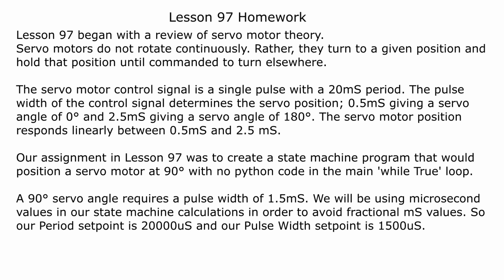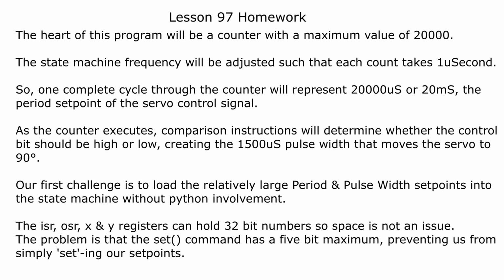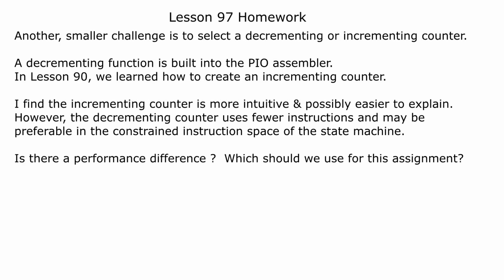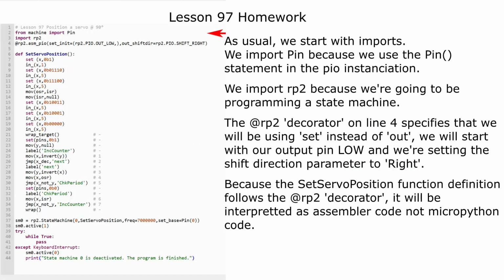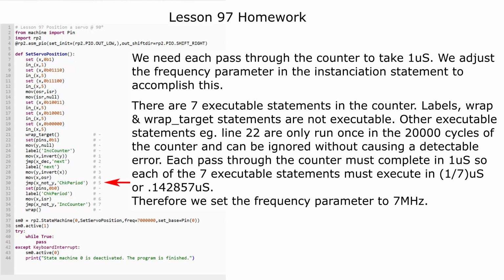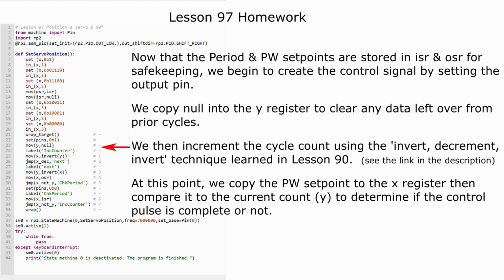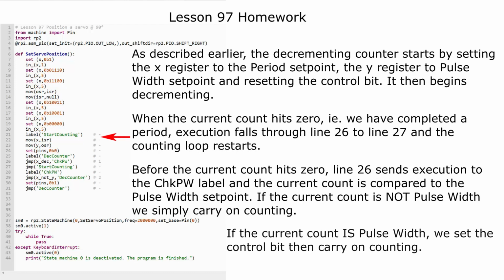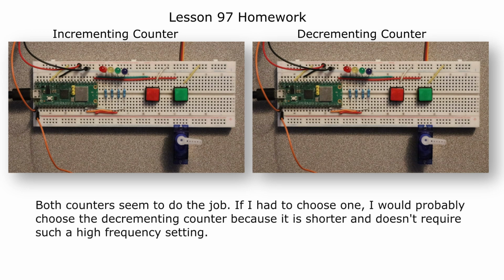Raspberry Pi Pico W - Lesson 97 Homework Solution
Creating Pico PIO state machine logic to send a servo motor to 90°.

Learn more about the "invert, decrement, invert" method of adding in my lesson 90 Homework

00:00 Intro
01:21 The Strategy
04:23 The Code
09:48 Demo and Wrap Up